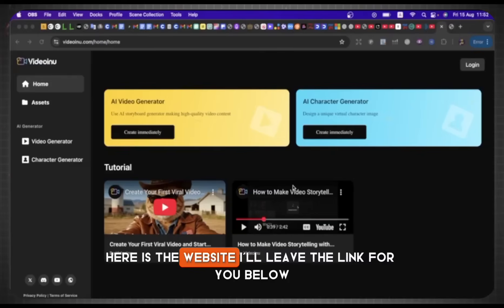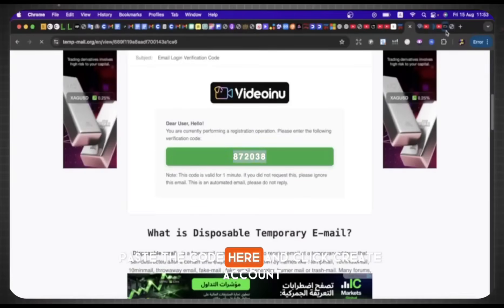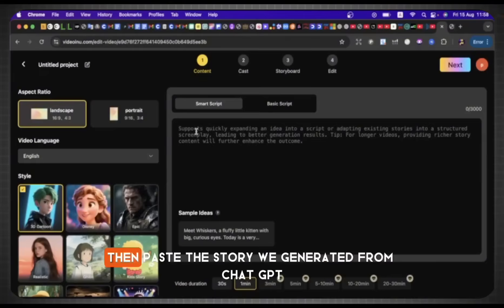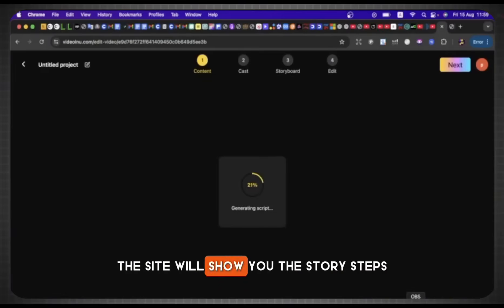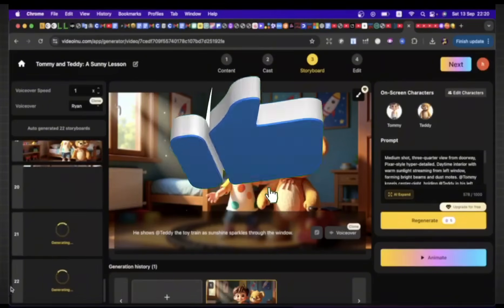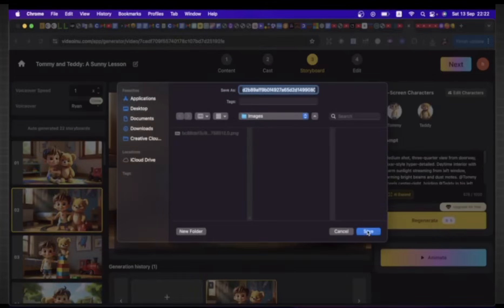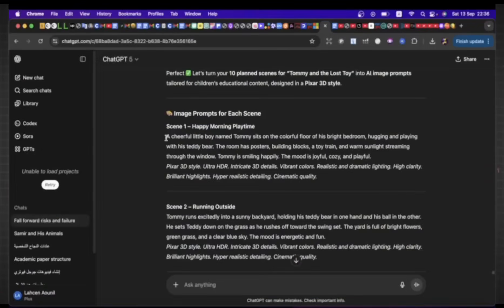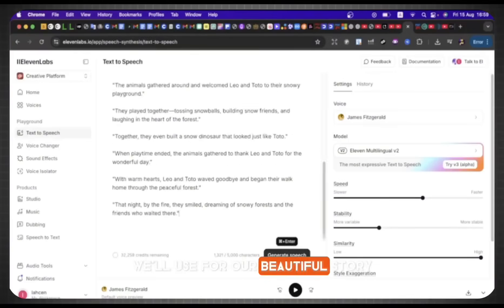Create 30-Minute AI Videos with ONE Prompt | Free AI Video Generator Tutorial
*🎬 Make 30-Minute AI Videos with ONE Prompt (Free & Easy Tutorial!)**

Want to create professional AI-generated videos without editing skills, expensive tools, or complicated software? In this tutorial, I’ll show you how to use **VideoInu** — the best **free AI video generator** that turns text into stunning animated videos in minutes.

Using just **one simple prompt**, you’ll learn how to:
✅ Create 30-minute AI videos with consistent characters
✅ Make kids’ cartoons, faceless YouTube videos, or full series
✅ Use free text-to-video AI tools for unlimited projects
✅ Design and customize AI characters that stay consistent
✅ Add AI voiceovers in multiple languages
✅ Animate scenes with smooth transitions and pro visuals

No video editing. No coding. No big budget.
Just **one prompt + one tool = unlimited creativity.**

💡 How to sign up for VideoInu (free)
💡 How to create or upload your own characters
💡 How to generate scripts and storyboards automatically
💡 Pro tips for faster video generation and higher quality

**Perfect for:**
🎥 YouTubers growing faceless channels
📚 Teachers and educators making explainer videos
🎨 Storytellers creating kids’ animations
📈 Marketers producing short ads or viral clips

If you’ve ever wanted to make money on YouTube with AI videos, this is the easiest place to start.

Would you like me to make it **shorter (under 500 characters)** for YouTube description preview or keep this **long SEO version** for full-length posting?